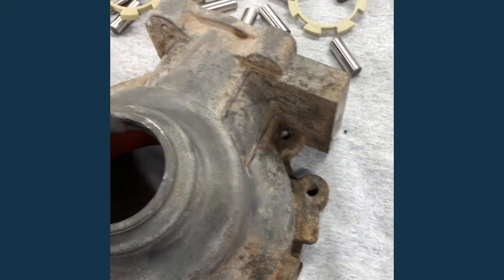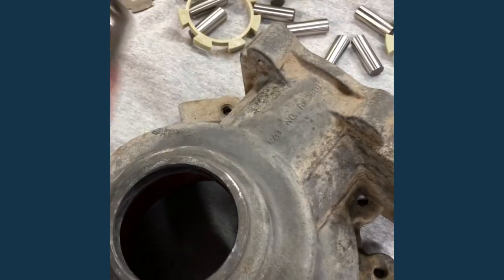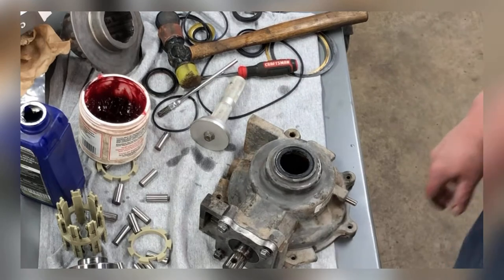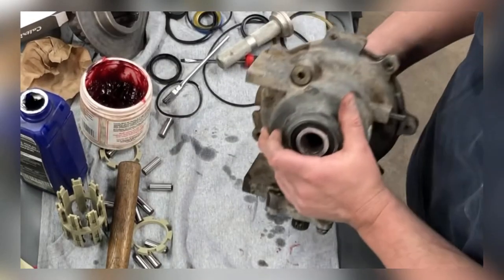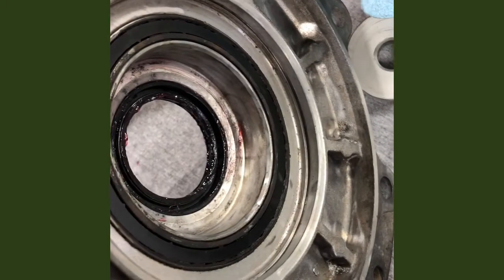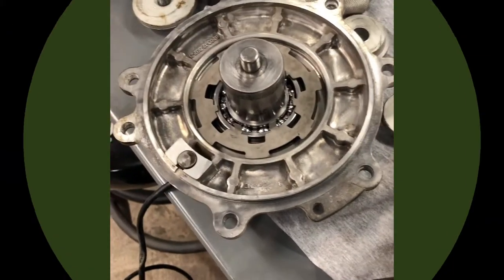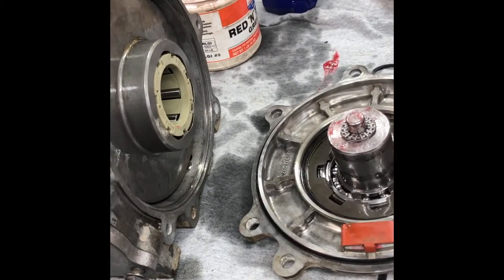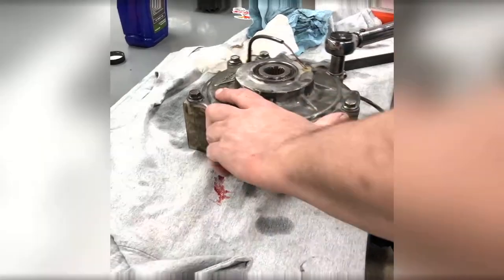Polaris AWD Differential Rebuild PART 4 2004 Magnum 330 Hilliard Clutch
This is the final video of this series.  Always use the correct Polaris Demand lubricant in these differentials.